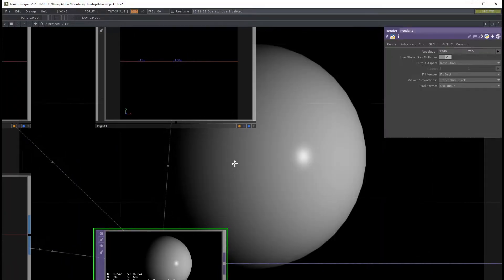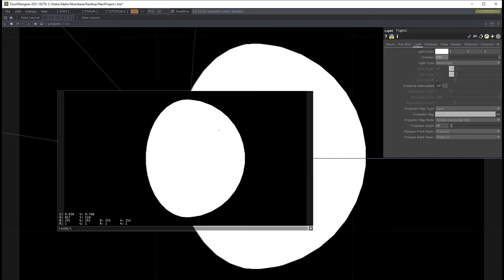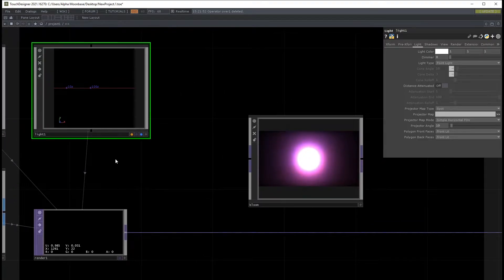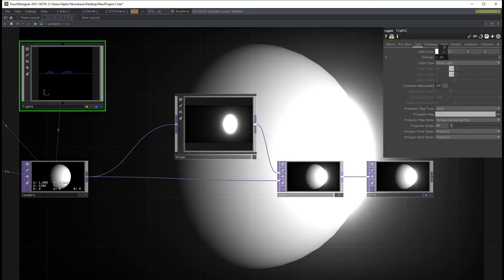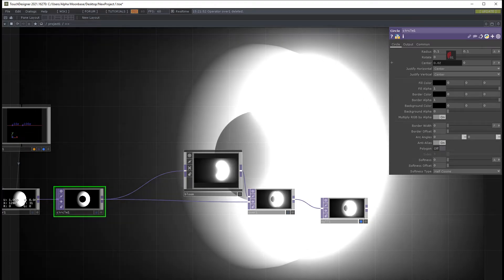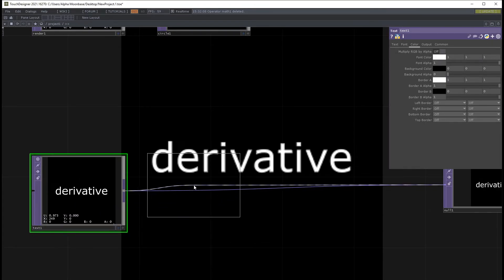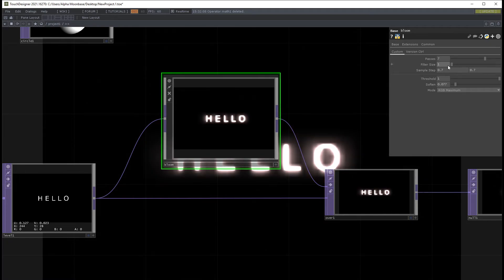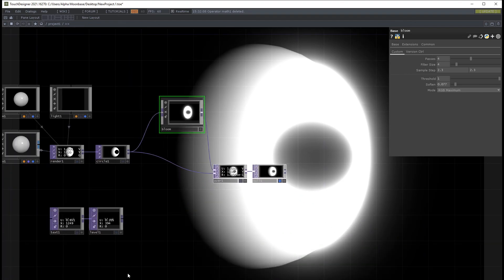[TouchDesigner] OK Bloomer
Listen to me talking about bloom for 12 minutes.